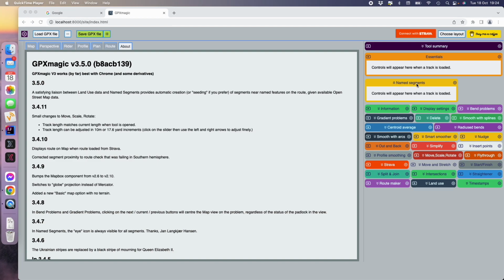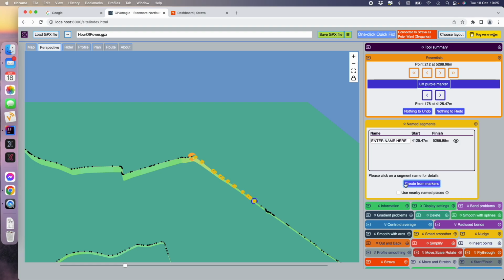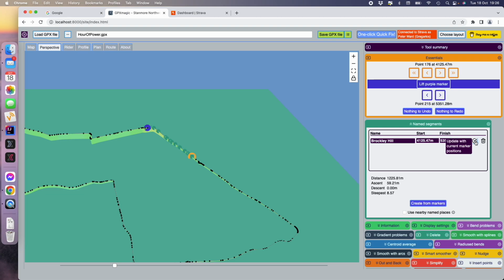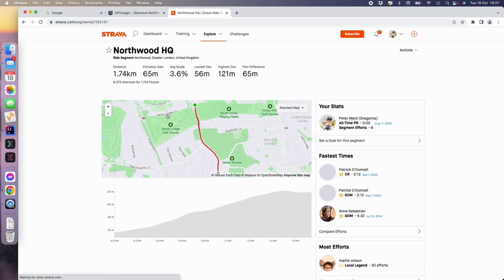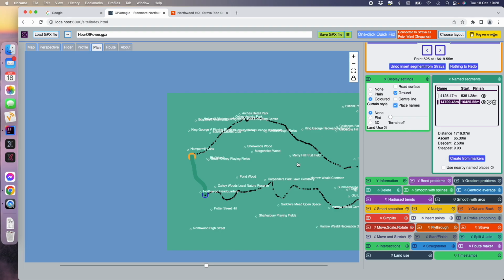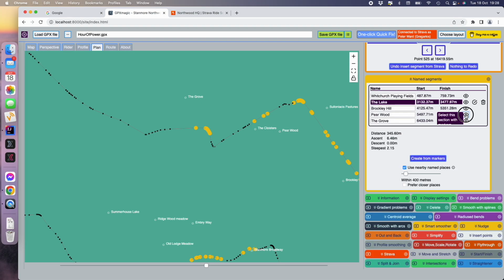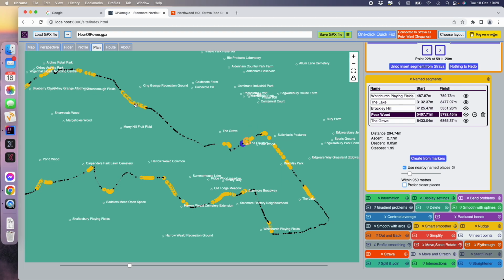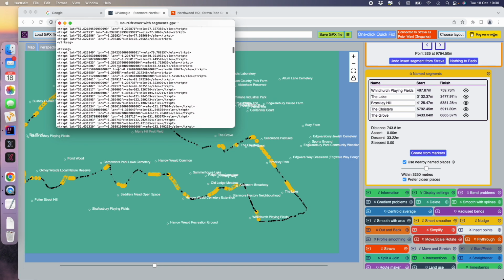Named Segments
Three ways to create Named Segments.